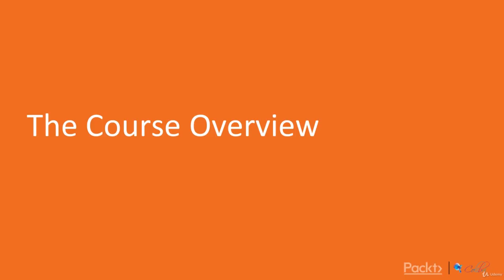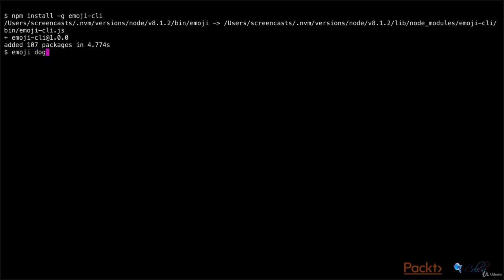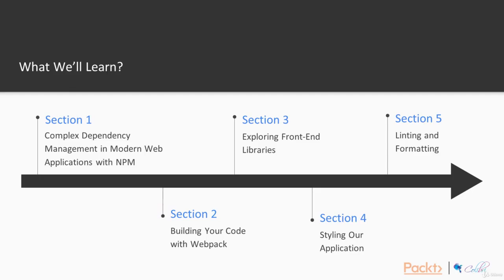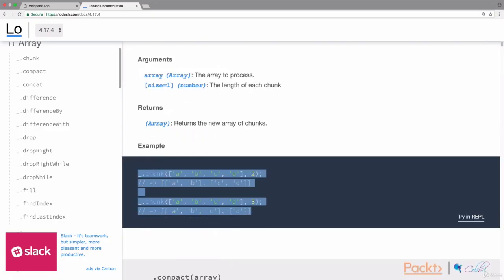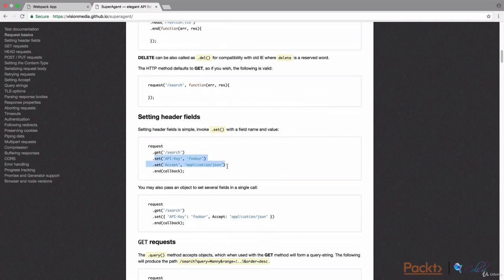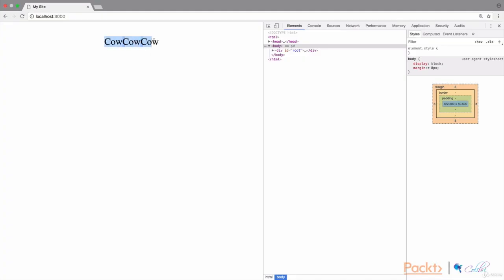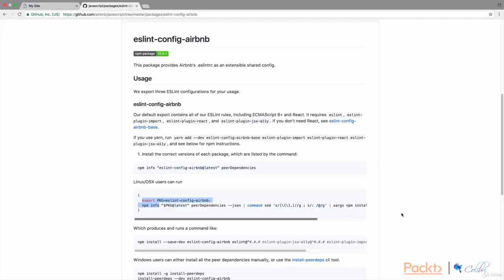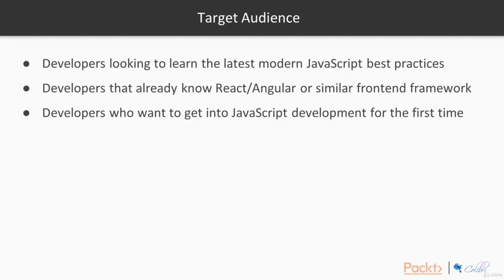Progressive Web App Development: A Complete Guide: 2-in-1 - learn Web Development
Simplify your application development and deployment by creating apps with improved capabilities
Complex dependency management in modern web applications with NPM,Building your code with Webpack,Styling, linting and formatting your application,Build web apps that look and feel like native mobile apps,Audit and improve a PWA with different tools,Increase user engagement by using push notifications
Proficient in a high-level programming language such as JavaScript, Java, or Python,Description,Web development technology is moving at a very fast pace with new tools and techniques being released daily.,With this comprehensive 2-in-1 training course, you will learn everything you need about the essential tools needed to become a better web developer. Also, build discoverable and engaging progressive web applications to make it offline-ready and tremendously fast service workers to stop network requests and web app manifests.,Contents and Overview,This training program includes 2 complete courses, carefully chosen to give you the most comprehensive training possible.,The first course, Web Developer Toolbox - Essentials for Modern Web Development, starts off by understanding Complex Dependency Management with NPM and YARN and how it will help you simplify application development and deployment. Moving along, you will cover essential tools and frameworks (such as moment.js, a modern date time calculation library) and fetch a high-speed HTTP request library, along with other relevant tools for your developer toolkit. Finally we will set up Webpack.,The second course, Progressive Web Application Development, aims at building engaging PWA’s using Cache API. This will make the web apps offline-ready. Further, we will explore fast service workers, various native-like features and get deep insights on Fetch API, Promise, and App manifest. This way, you will get well acquainted with PWA and get hands-on experience with practical projects..,By the end of this training program, you'll not only be familiar with how progressive web applications work, but will also have built and deployed a production-ready app with top notch-features.,About the Authors,Developers and architects looking to up skill with the latest and greatest web-based technologies, and the tools required to implement them.,Developers and architects looking to up skill with the latest and greatest web-based technologies, and the tools required to implement them.